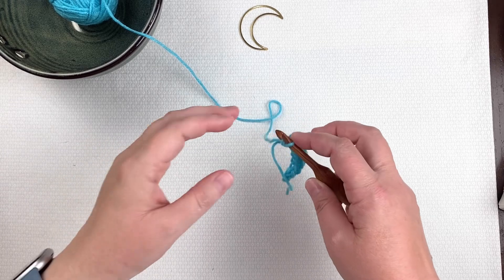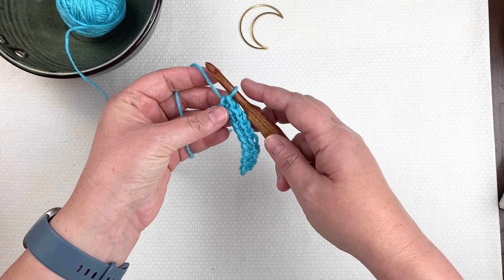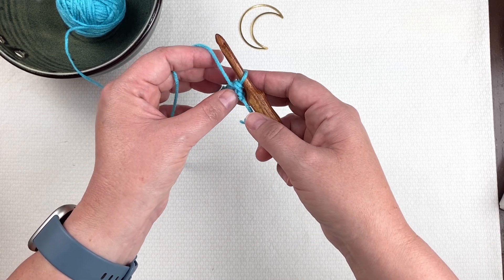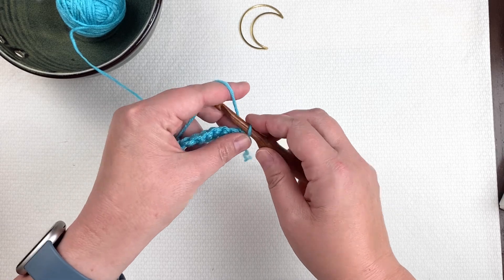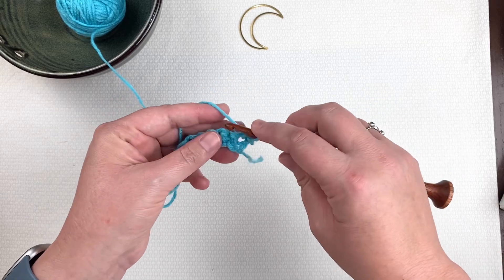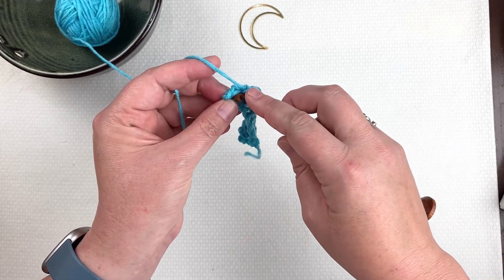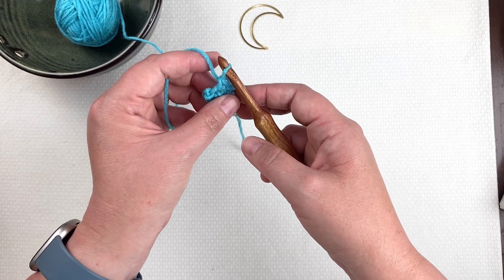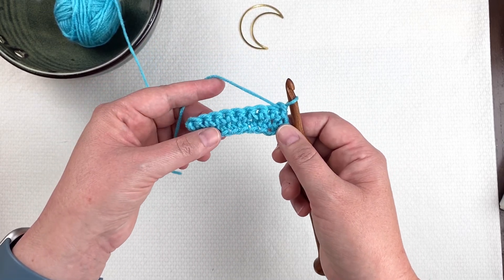What is a Turn in Crochet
Crochet beginners, this short crochet tutorial is for you! What is a turn in crochet? It's when you turn your crochet piece so that you are positioned to work back across the stitches of your piece for another row.

Always find my latest free patterns, tutorials, events, and more

Happy crocheting!
April